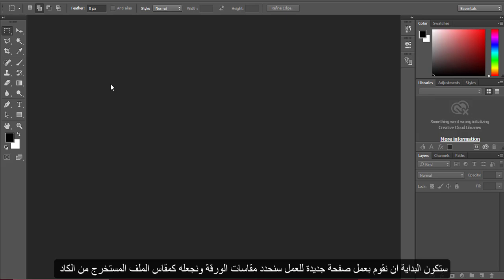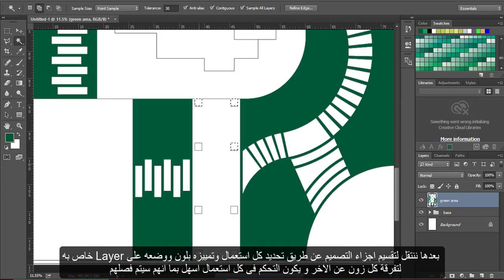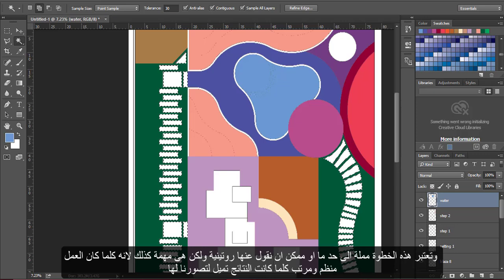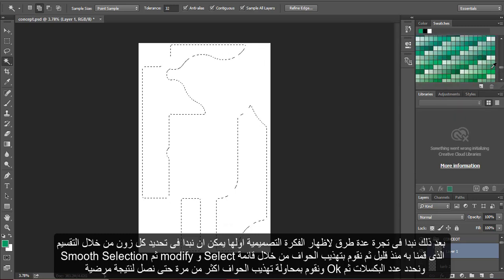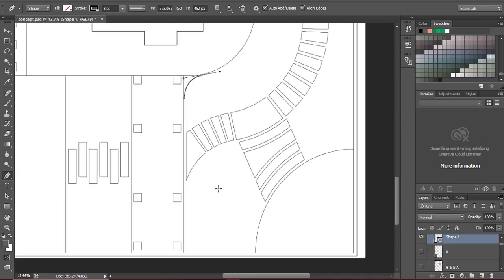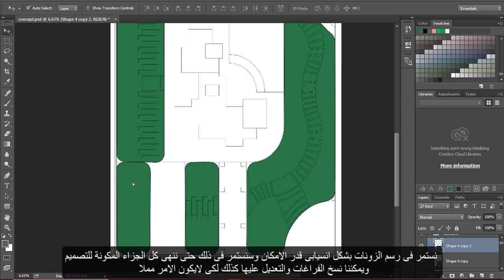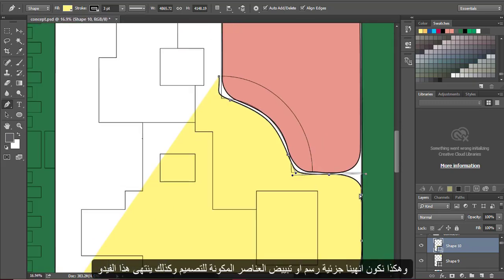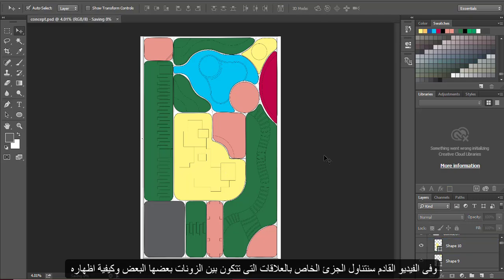P2 - L2_01 - Concept _ (Photoshop)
"Embark on an exciting journey into the captivating world of outdoor garden landscape design with our new series! Join us as we guide you through the intricate process of creating the perfect outdoor garden design for your villa, from inception to realization.

Discover how we utilize advanced CAD programs to craft precise plans incorporating green elements, tiling, furnishings, project details, and lighting elements. Witness the transformation as we bring our designs to life through 3D modeling and captivating visualizations.

Learn how simple techniques in Photoshop can elevate your design into a stunning outdoor oasis, and master the art of professional report drafting using InDesign to meticulously document every stage of the design process.

Throughout this series, we’ll delve into each topic with clarity and precision, ensuring you gain a thorough understanding of the creative process. Your feedback is invaluable to us as we strive to enrich this journey for all participants.

Join us on this incredible adventure - it’s time to unleash your creativity and transform outdoor spaces into works of art! Let’s dive in together and craft your dream garden landscape design."